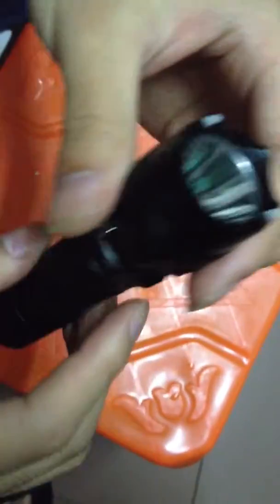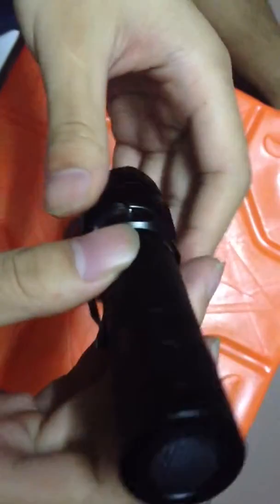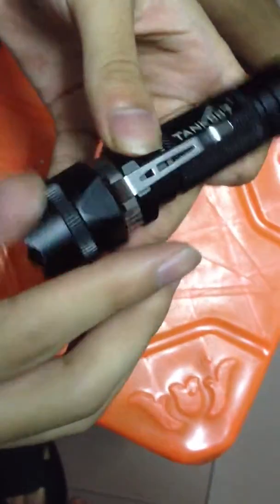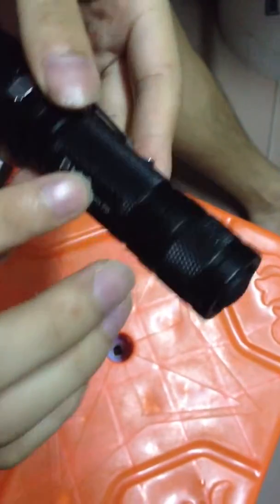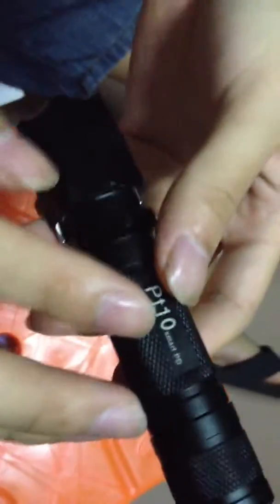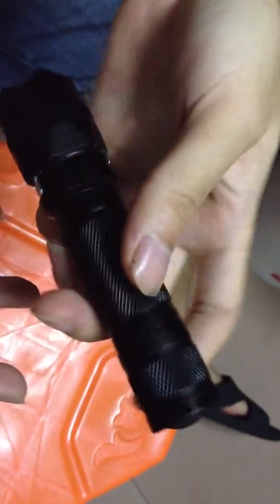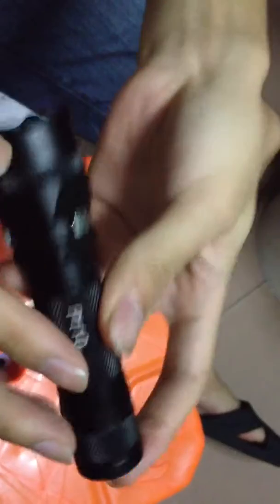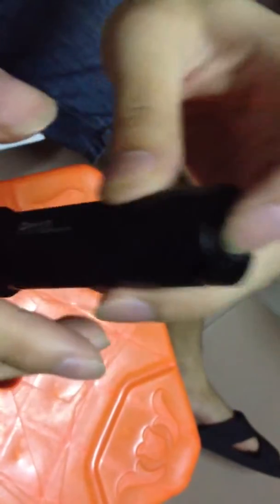PT10 Flashlight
tank007 tactical flashlight